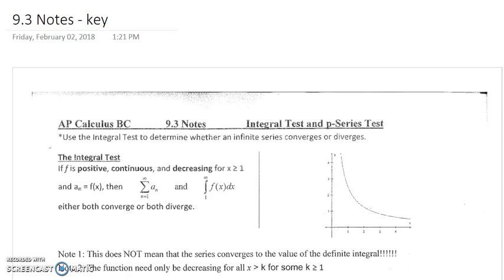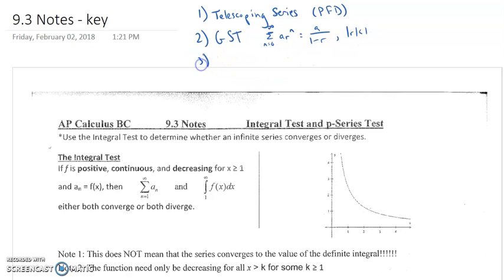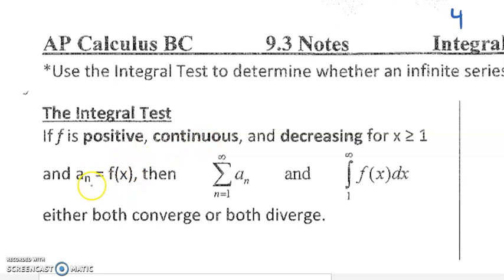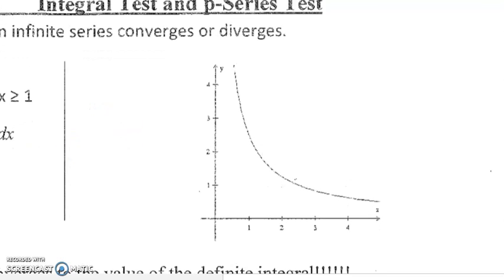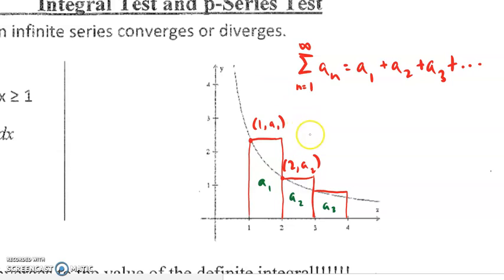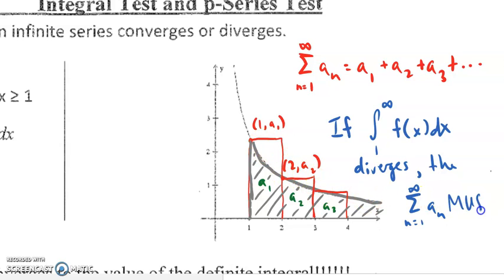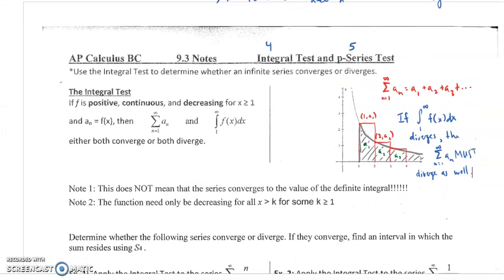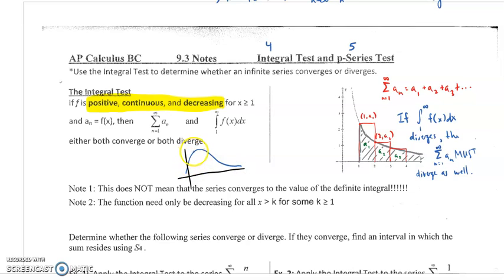AP Calculus BC 9.3 notes (1 of 4) Integral and p-Series Tests